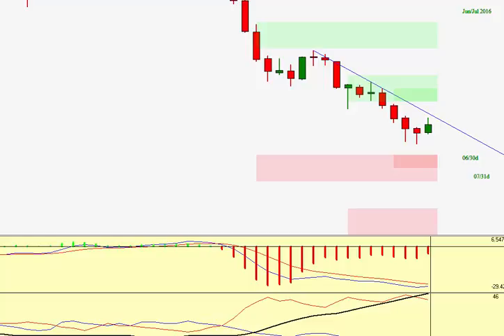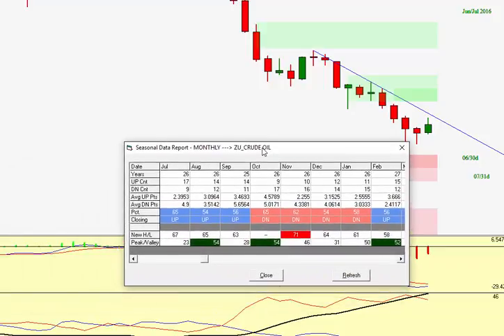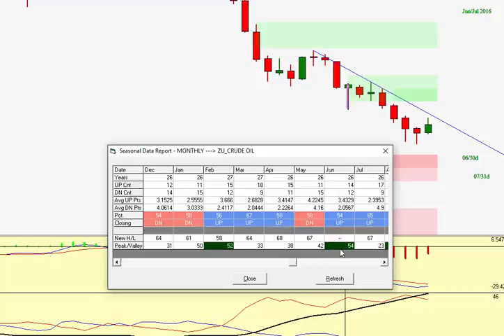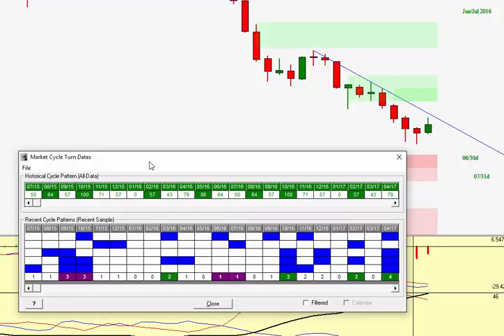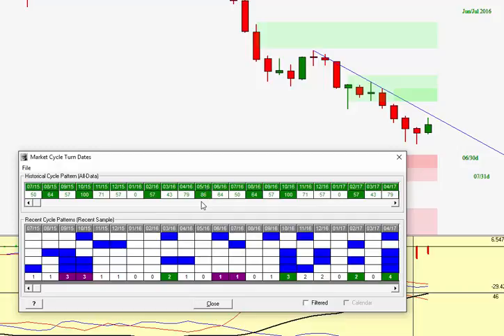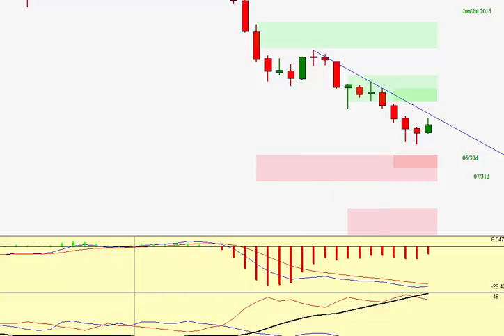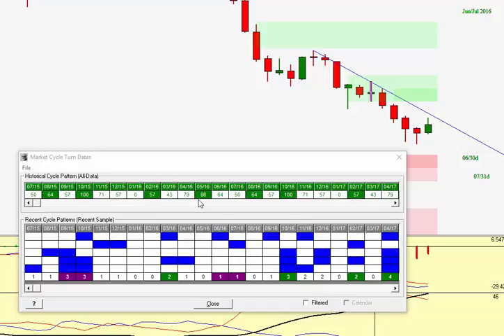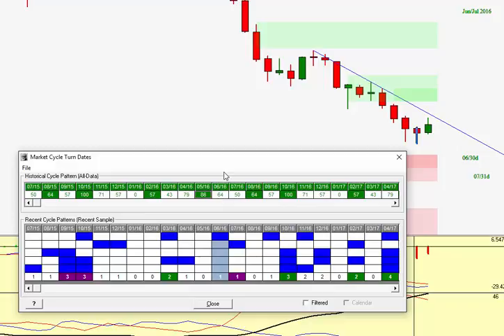Examining Crude Oil for 2016 | Market Forecast